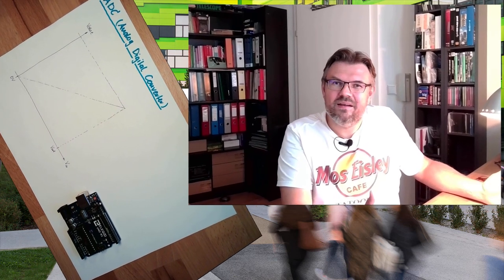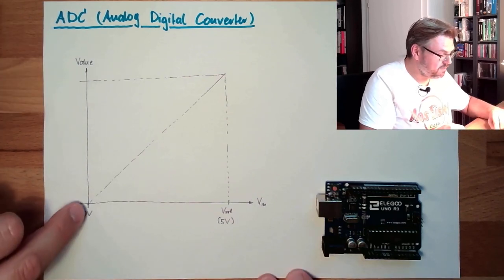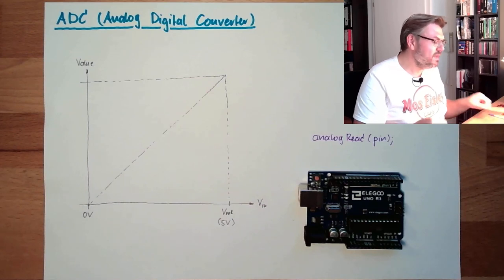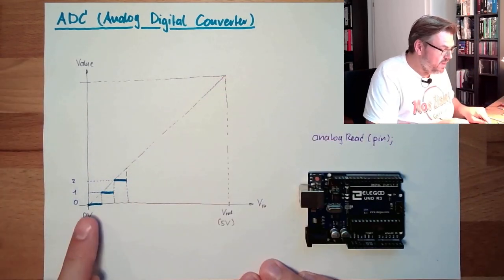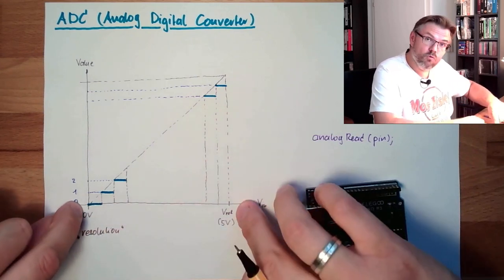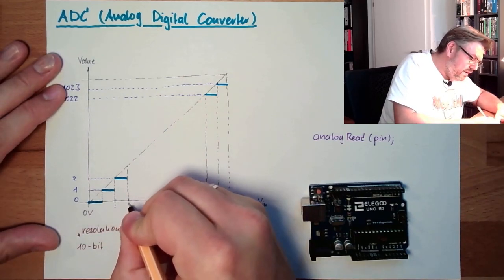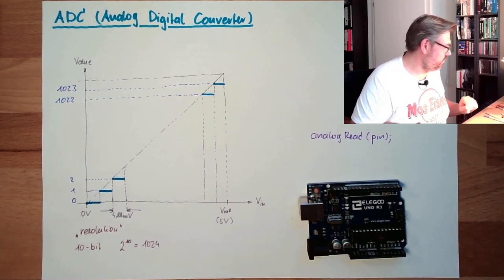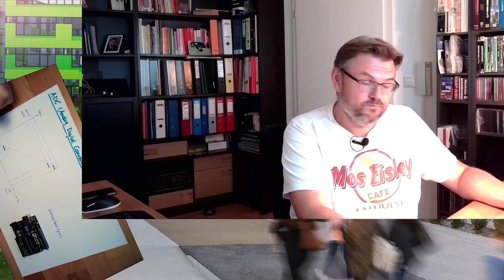Arduino 23: Analog Digital Converter (ADC)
This video explains the Analog Digital Conversion (ADC). We will kearn the principle of the conversion and what the numbers mean and how they are built. We will also hear what is meant by the "resoluton" of an ADC.

Hardware explained:
Anlaog Digital Converter (ADC)